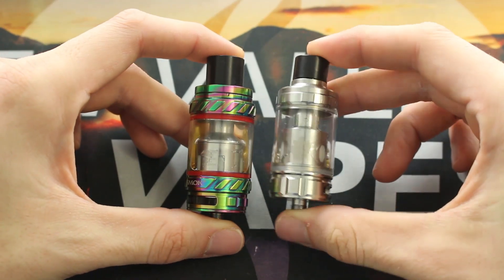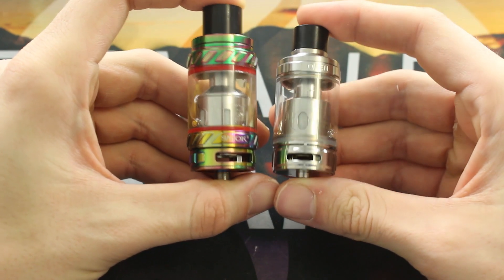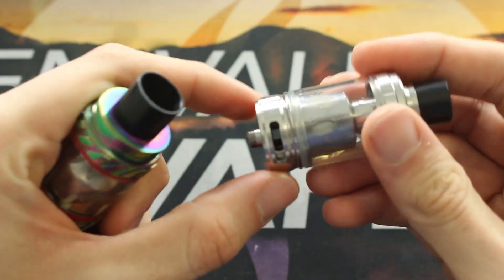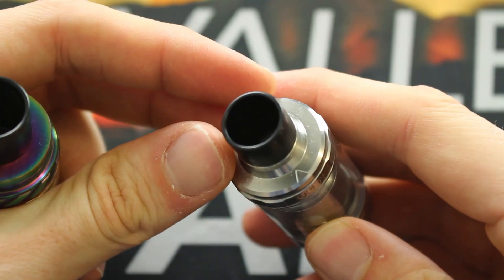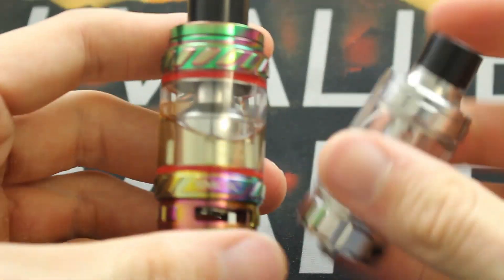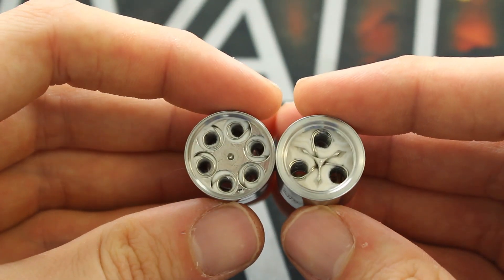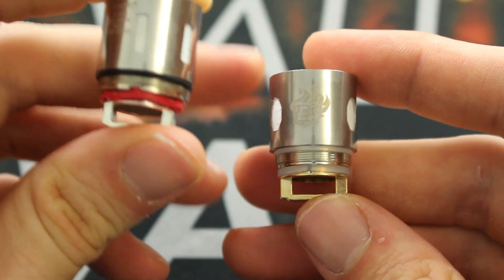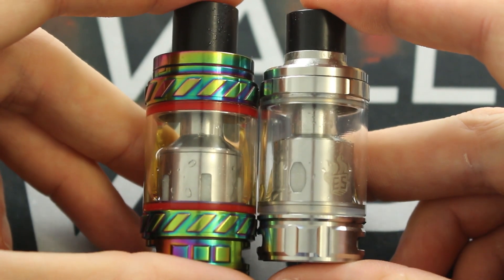SMOK TFV12 vs ELEAF MELO 300 Watt | Which One Is Better For YOU?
The TFV12 is a high wattage tank that has the ability to go up to 300 plus watt. The TFV12 has a varying e-liquid capacity, but it is usually around 5ml. The TFV12 has two RBA decks, while the Melo 300 watt only has one.

Smok also tends to release more coil options down the road, while Eleaf doesn't have as much after release support as the Smok products.

In my opinion the TFV12 is the better tank for cloud and vapor production, but the eleaf melo 300w is the better option for flavor. Overall they are both great tanks and have great coils, but it comes down to what you're looking for along with how you think each tank is aesthetically